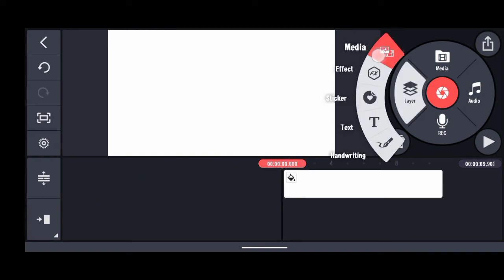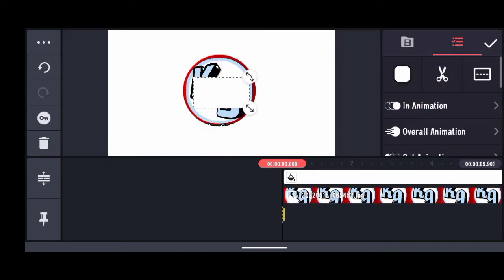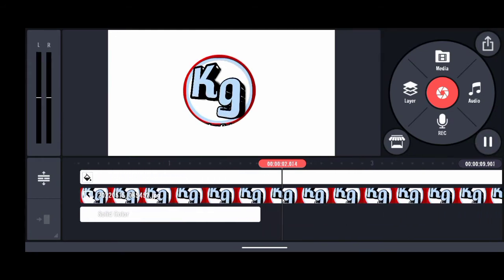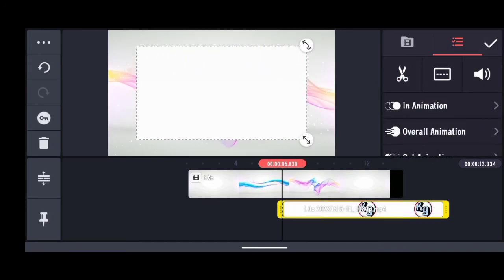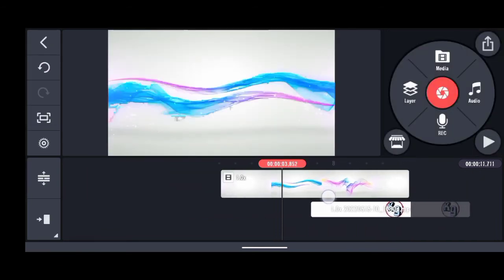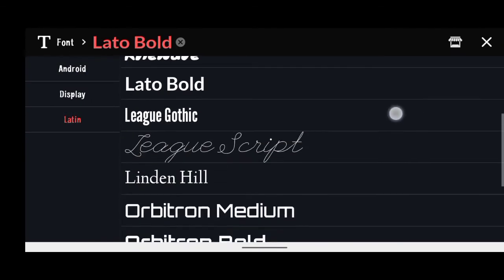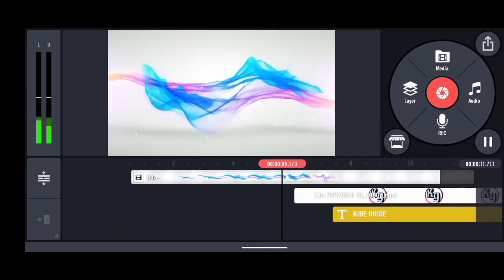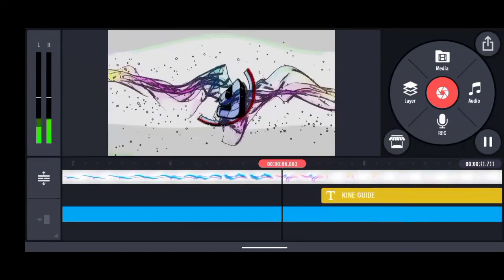How to create Cartoon|3D intros on Kinemaster editing Kine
How to create Cartoon|3D intros on Kinemaster

On this Video we are going to learn how to learn how to make a 3D/Cartoon/animated Intro On Mobile Device Using Kinemaster

Resources used can be downloaded

For the Logo you can check out my video on how to create a Logo in 5 Minutes

How to create animated intro on Kinemaster

How to create good intros on mobile devices

How to create a YouTube intro for your Channel

How to make a good intro in 5 Minutes

Kine guide Kineguide